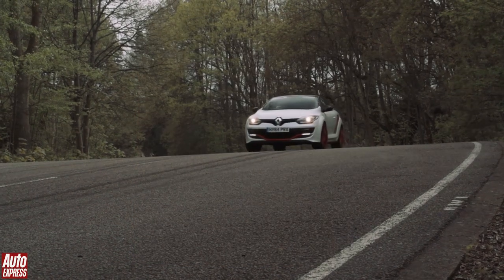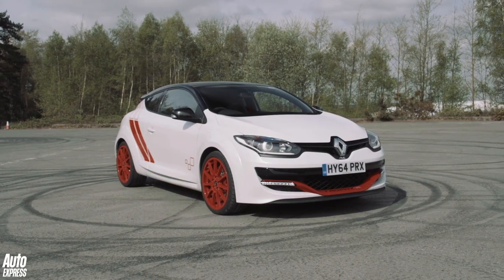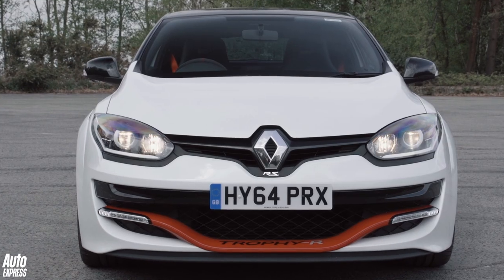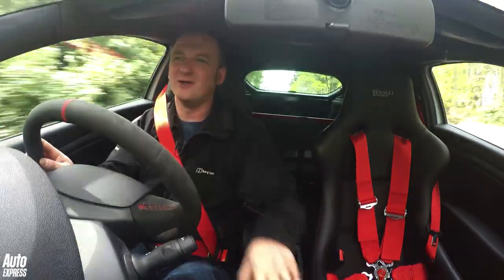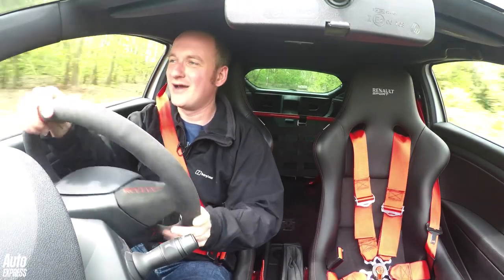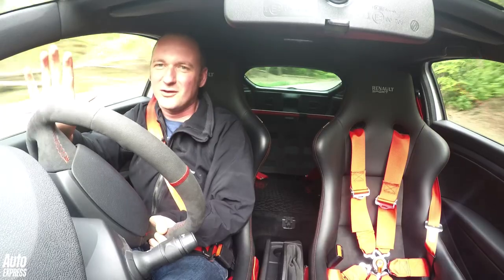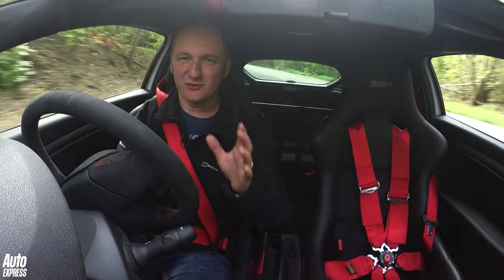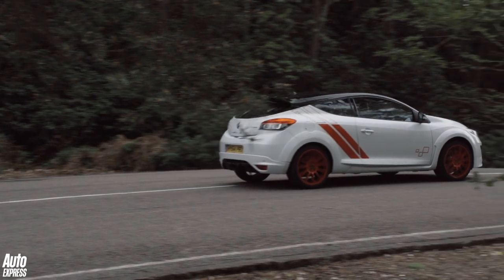Renaultsport Megane 275 Trophy R review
The Renaultsport Megane Trophy R is a stripped-out, hardcore version of one of our favourite hot hatchbacks. We hit the road to see what it's like!